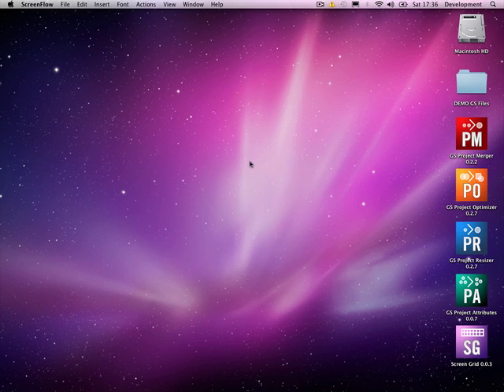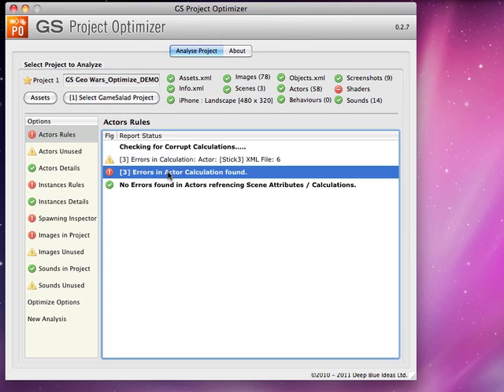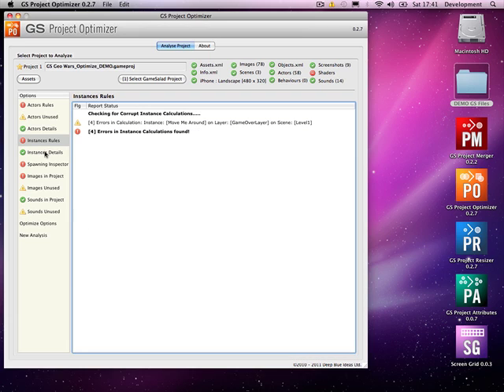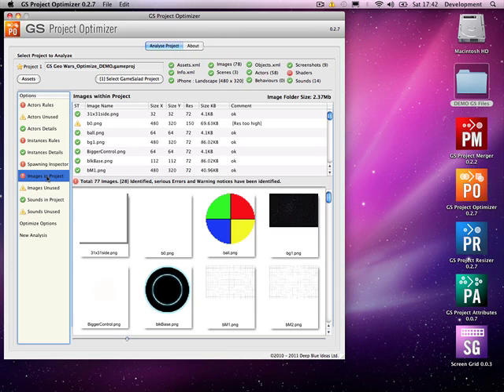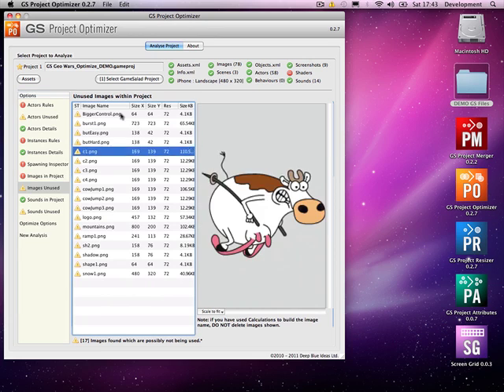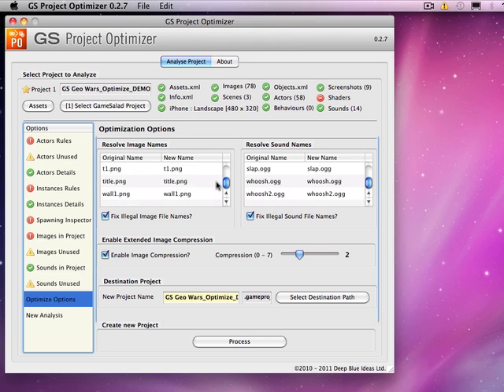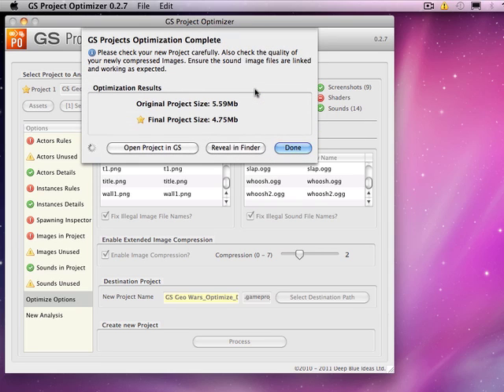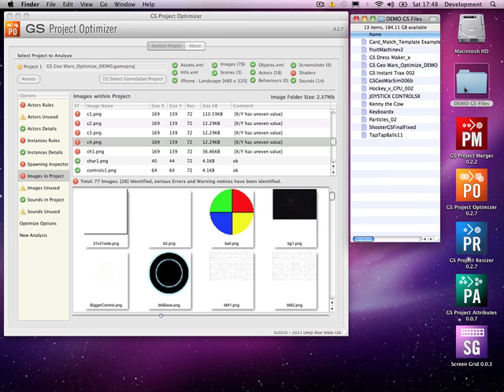GS Project Optimizer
GameSalad Project Optimisation and reporting utility with PNG File compression.